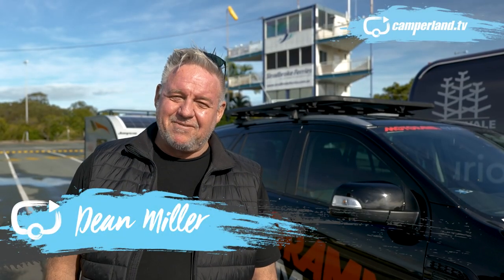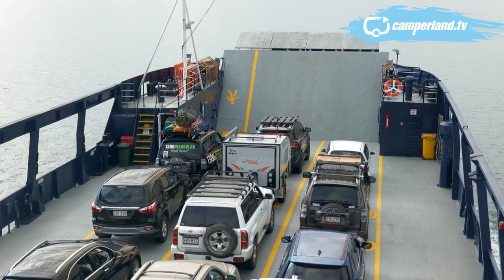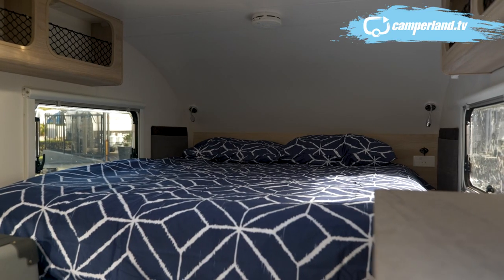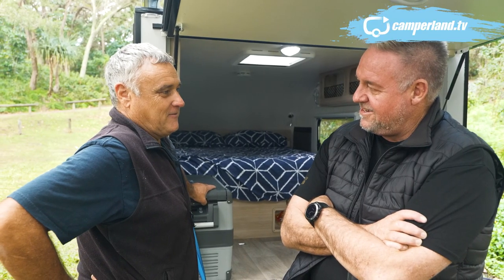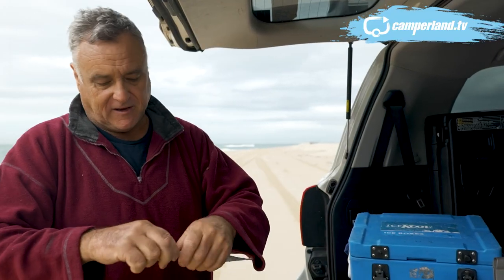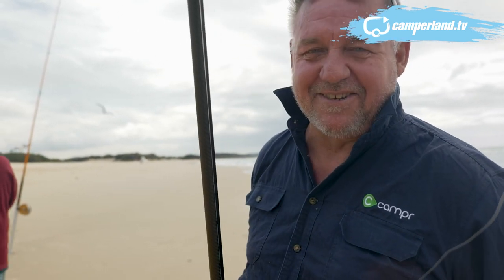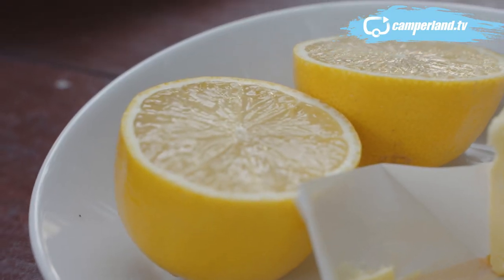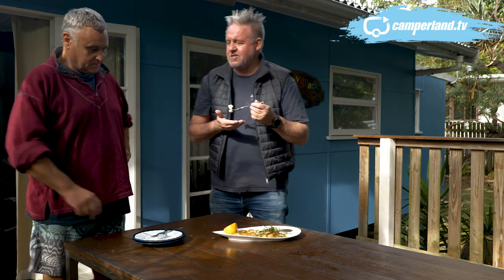Camperland TV | Jayco Jpod | Stradbroke Island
In this episode we are off on a jaunt in the Jayco Jpod. A weekend away on an island off the Queensland coast is ahead with good mates camping, fishing and cooking up Tailor straight from the Eastern Beach.

Stradbroke Island is the destination and there are discount deals on travel now if you are thinking about heading over with the van.  Head to sealinkseq.com.au for all the details.